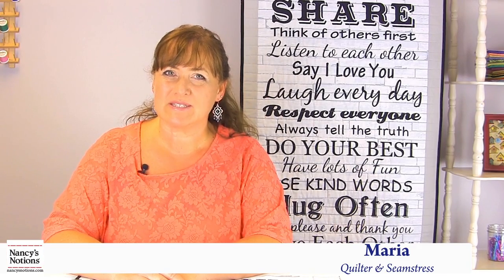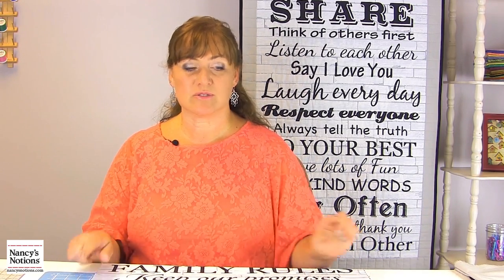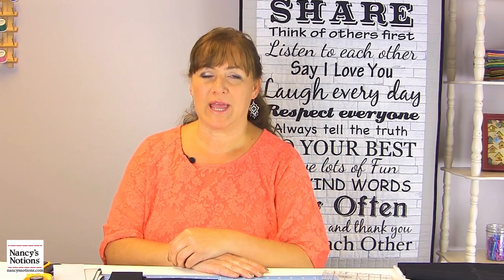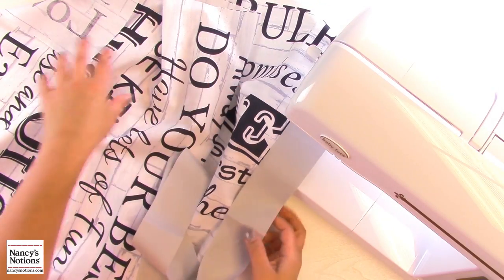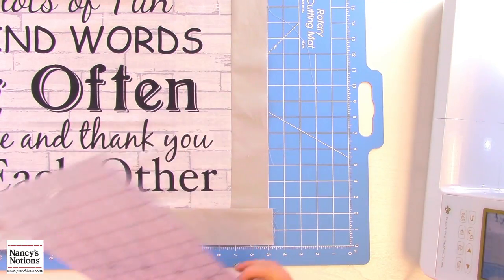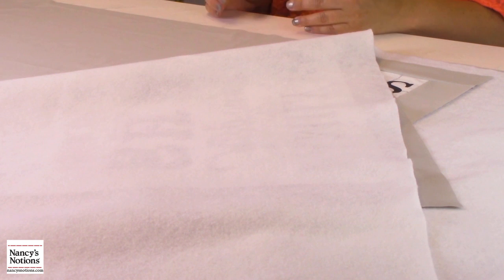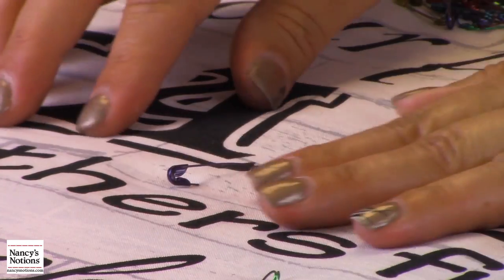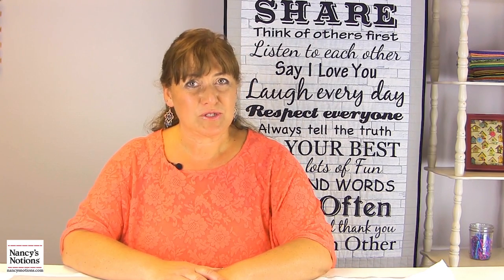Quick & Easy Panel Quilts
This is a great beginner quilt project!